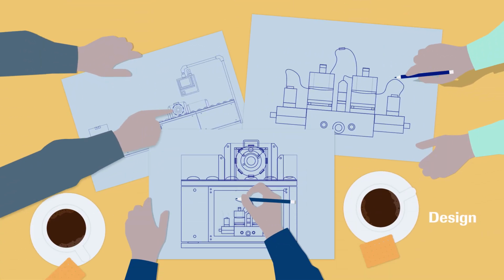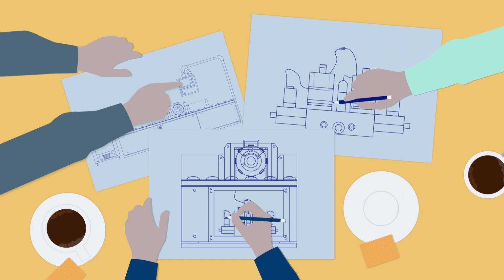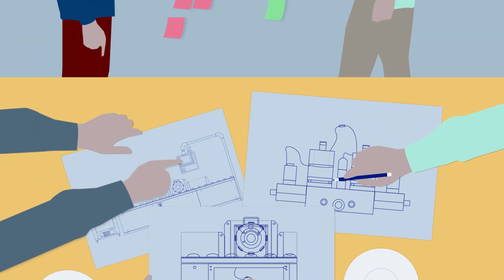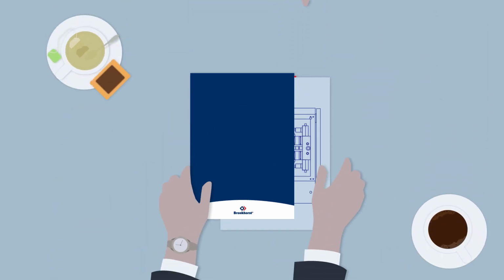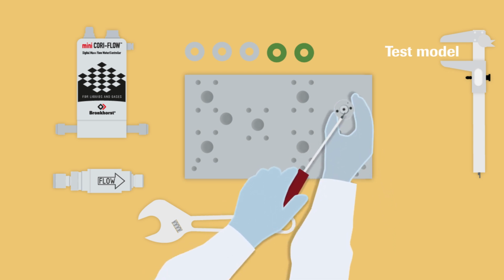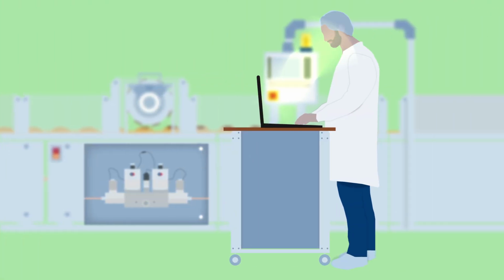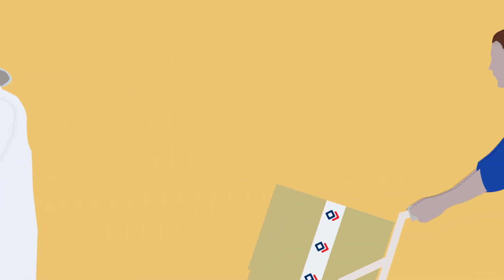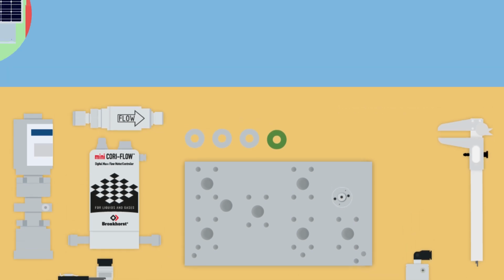Bronkhorst Customized Flow Solutions - Co-creating Process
In this video, Bronkhorst, market leader in the field of low flow thermal and Coriolis mass flow meters and controllers, present their concept for customers requiring smart, integrated solutions for their gas, liquid or vapour flow processes.